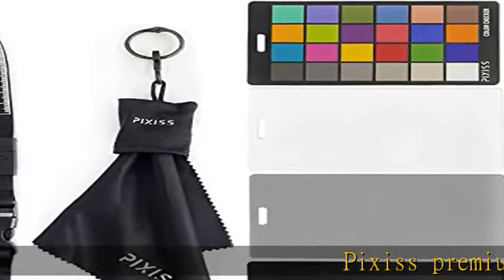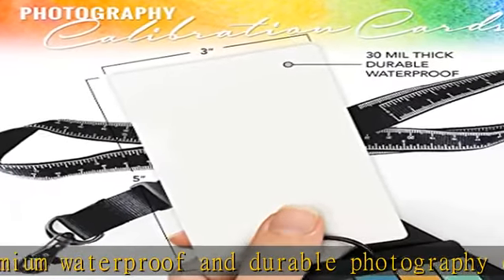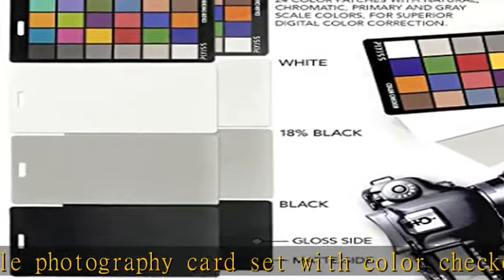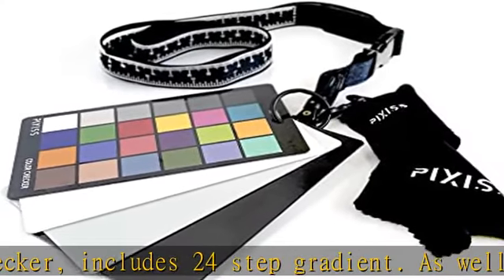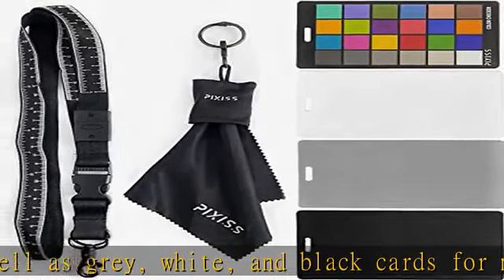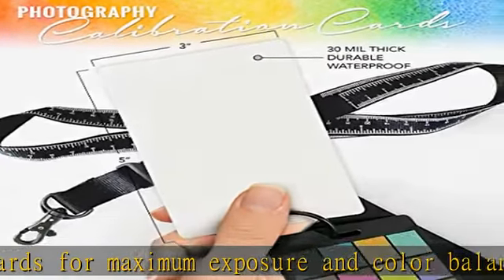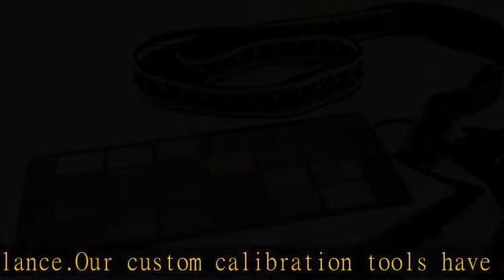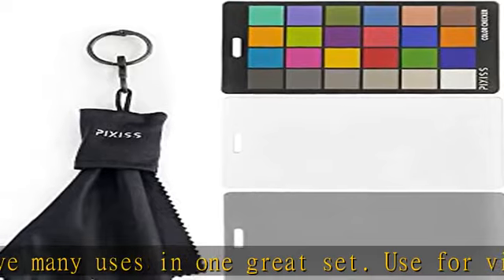Camera Color Correction White Balance Card, 4In1 Color Correction Card Set by Pixiss, 18% Gray, Bla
Camera Color Correction White Balance Card, 4In1 Color Correction Card Set by Pixiss, 18% Gray, Black, All in Glossy and Matte, Premium Exposure Card Set with Free Camera Lens Micro Fiber Cloth